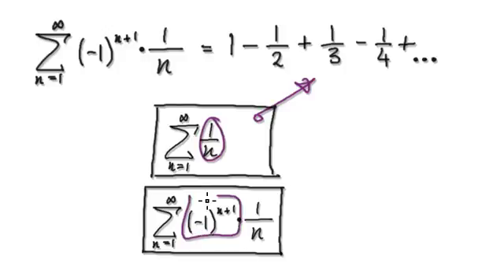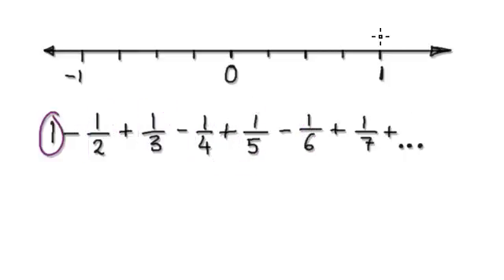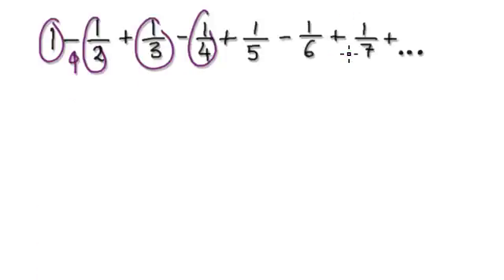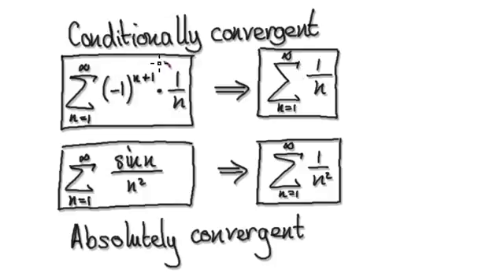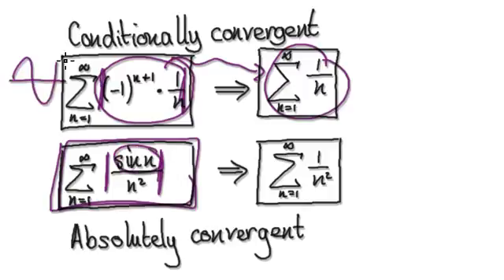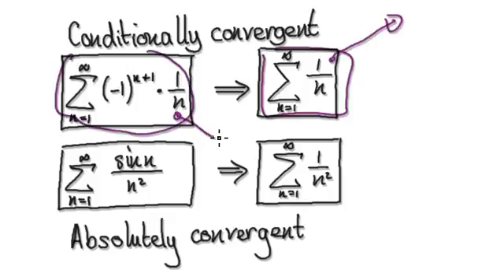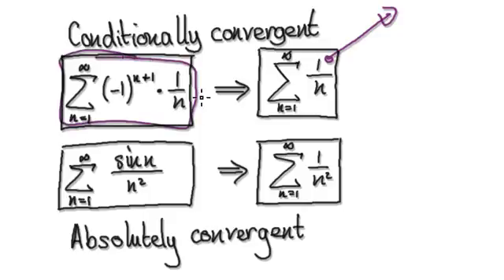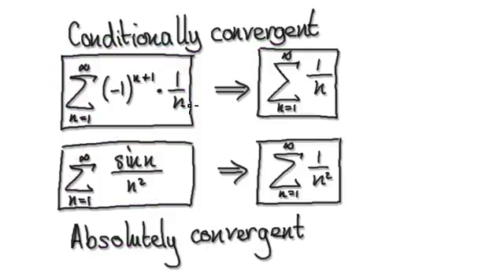Video 2584 - Difference between Conditionally Convergent and Absolutely Convergent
Difference between Conditionally Convergent and Absolutely Convergent